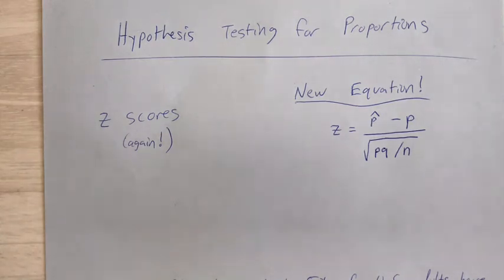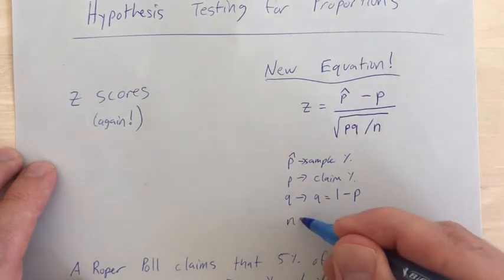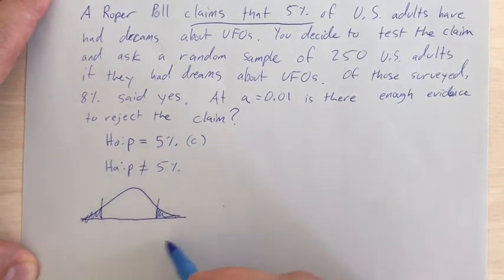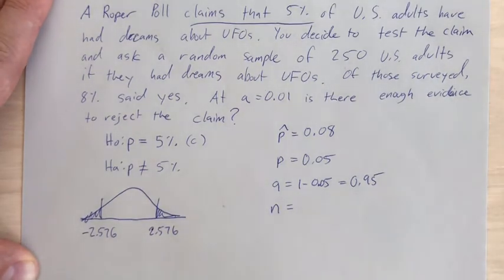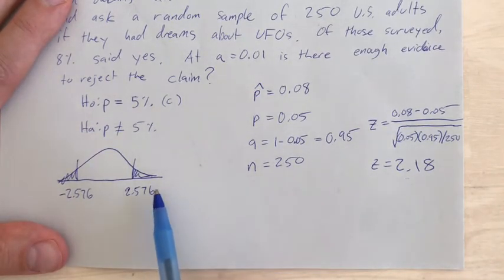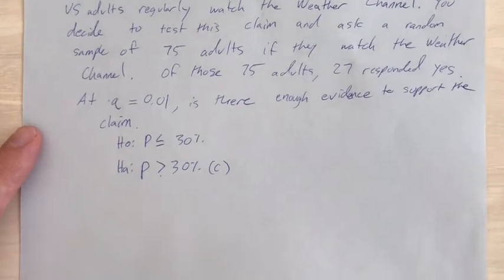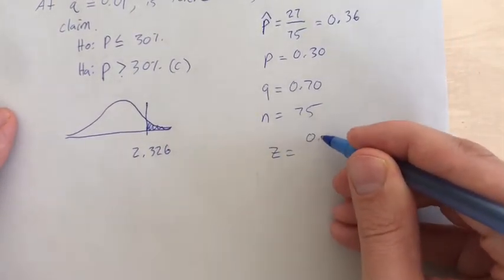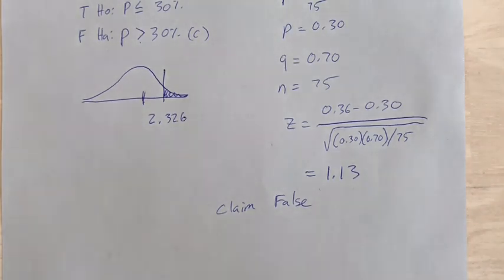Hypothesis Testing for Proportions